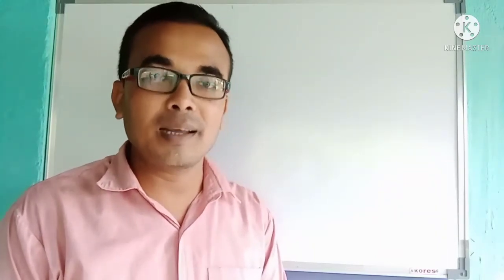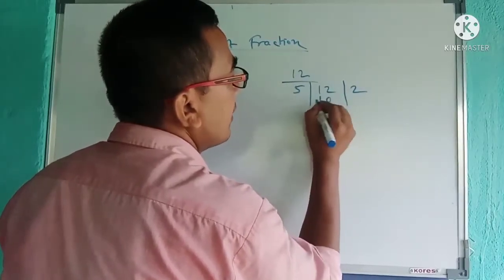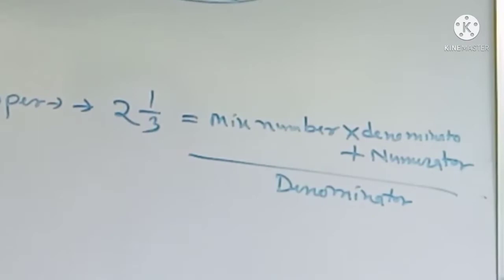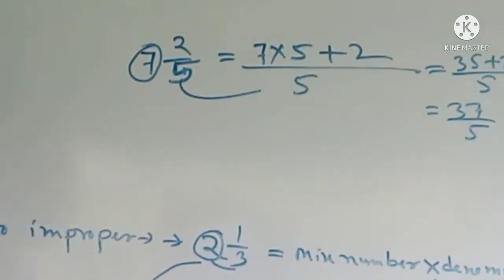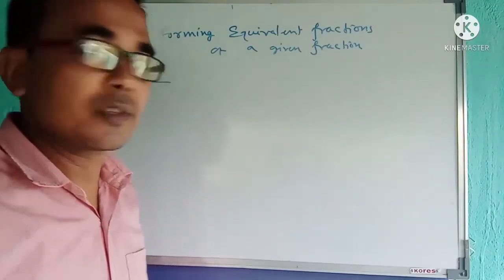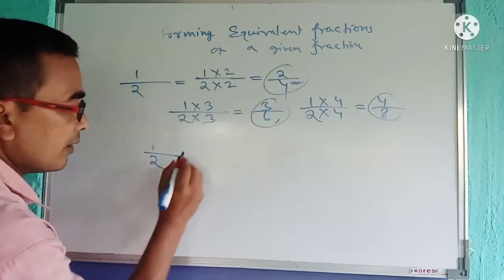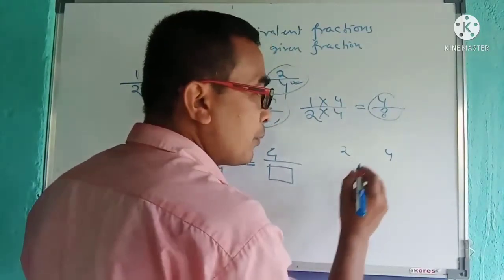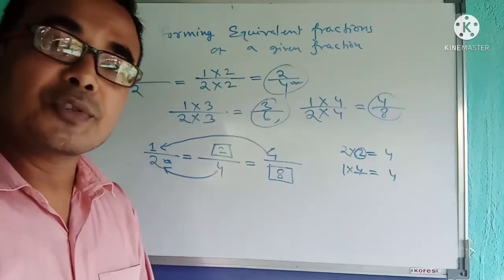Fraction Part -2 (Conversion and forming equivalent )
fraction, how to convert fraction, what is equivalent fraction, numerator. denominator, mix fraction, Jishan education world,
jishaneducationworld, story sum, how to solve fractional addition,